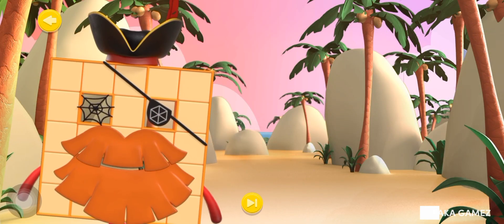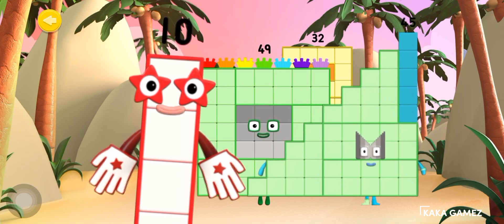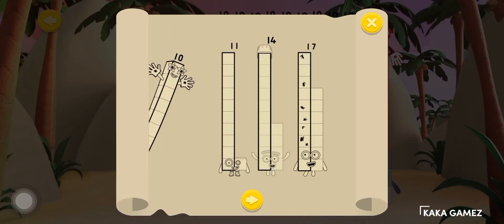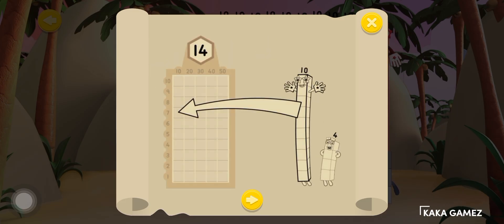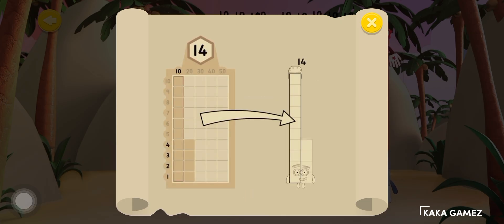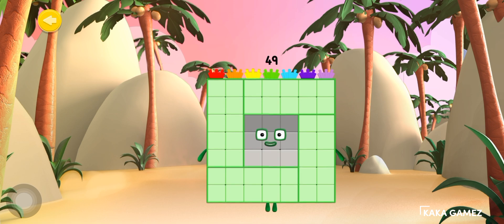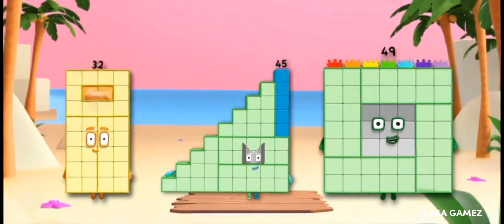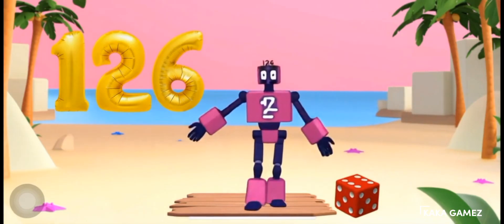NUMBERBLOCKS LEARN TO COUNT TENS & ONES FOR NUMBER 32, 45, 49 & 126 | MATH EDUCATION